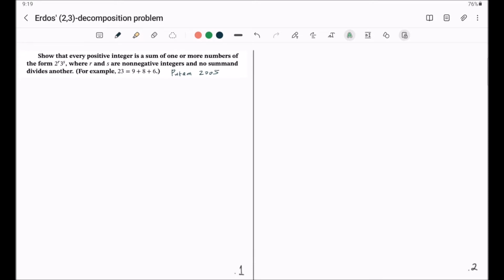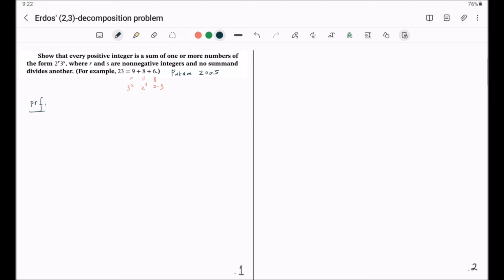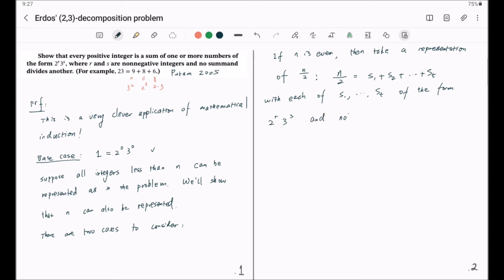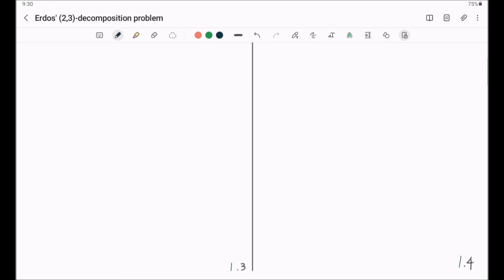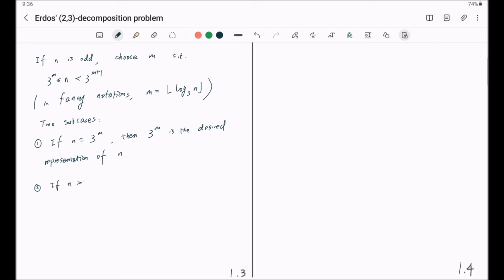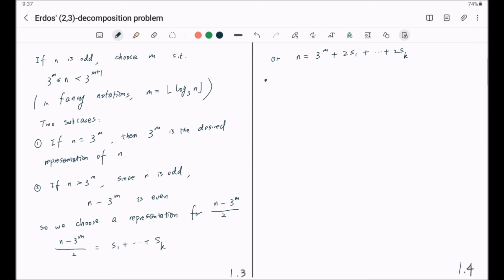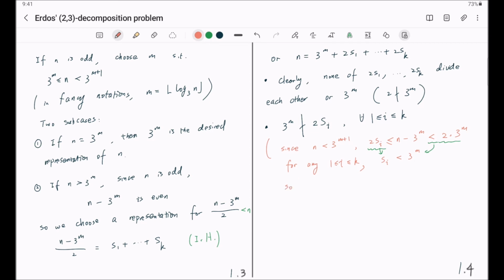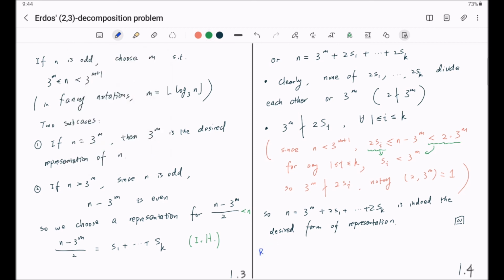Putnam 2005 Erdos' (2,3)- decomposition